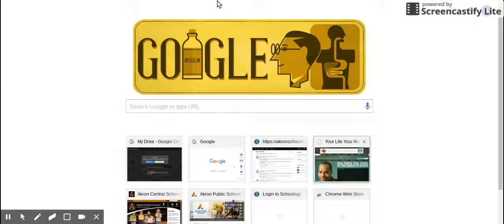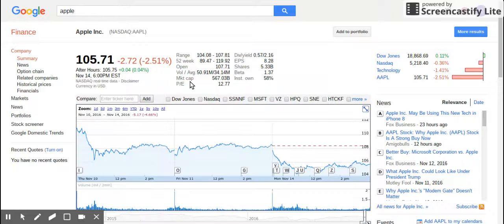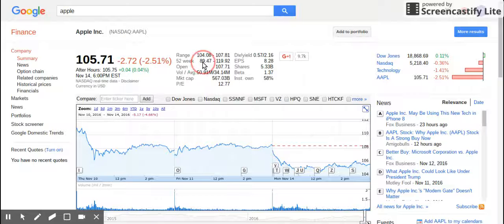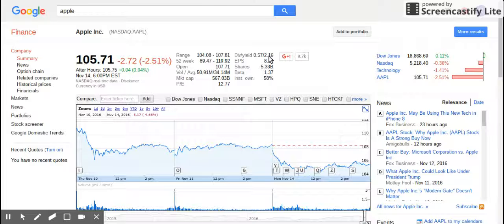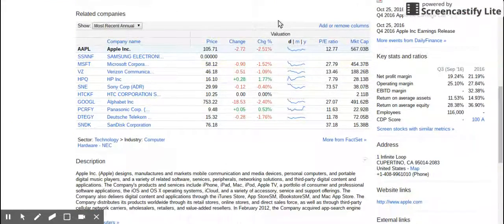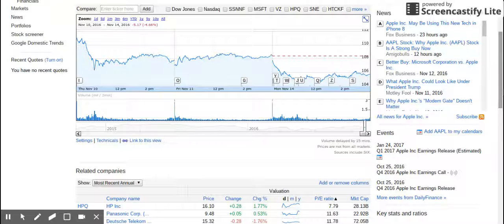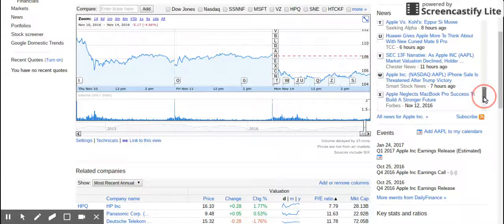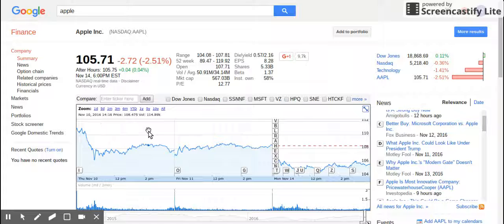Google Finance and Stock tables